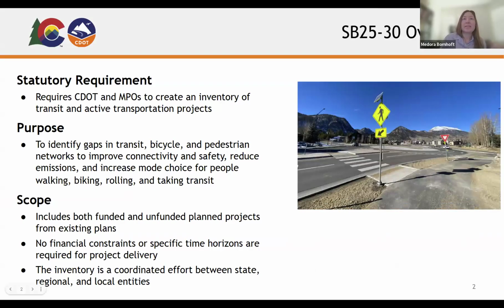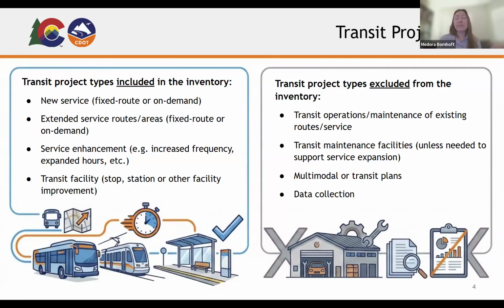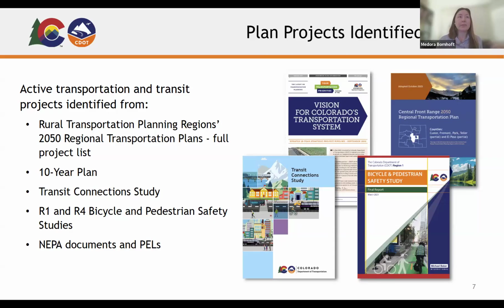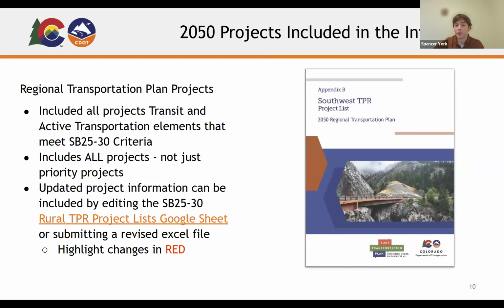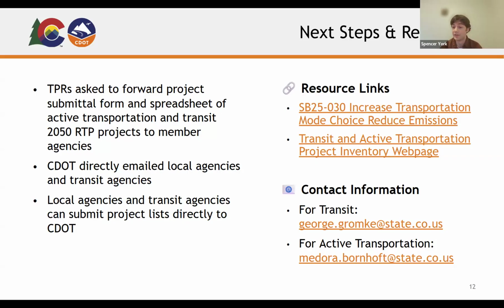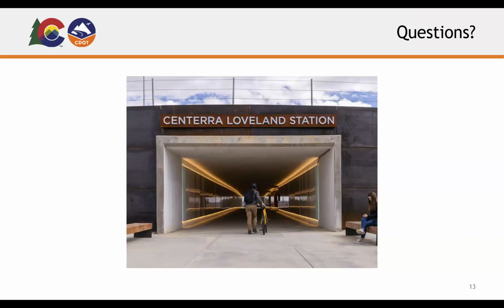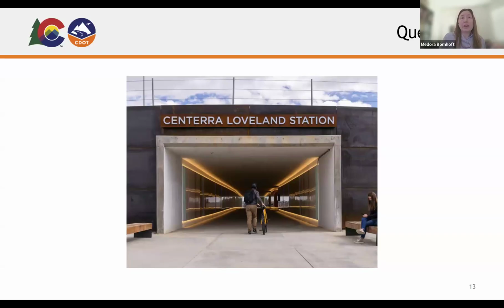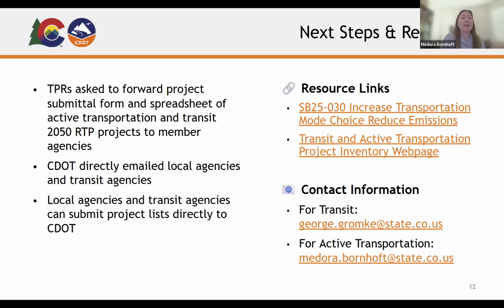SB25-30 Informational Webinar: CDOT's New Transit and Active Transportation Project Inventory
This recorded session covers the statutory requirements of SB25-030, which mandates that CDOT and MPOs create a comprehensive statewide inventory of transit and active transportation projects.
Watch this webinar to learn how your agency can contribute to this effort and ensure your planned projects are represented.

This session covers:
• SB25-030 Overview: Understanding the legislation and its goals.
• Project Eligibility: Which transit and active transportation project types qualify.
• Submission Timeline: Key deadlines for local agencies.
• Submission Form Walkthrough: A step-by-step guide to the project submission process.
• Q&A Recap: Answers to common questions from local agency partners.